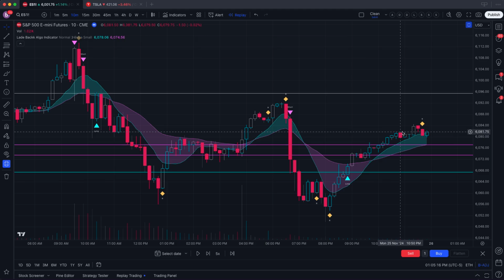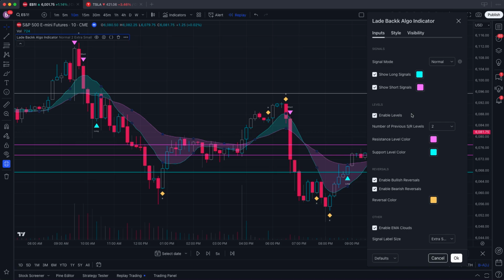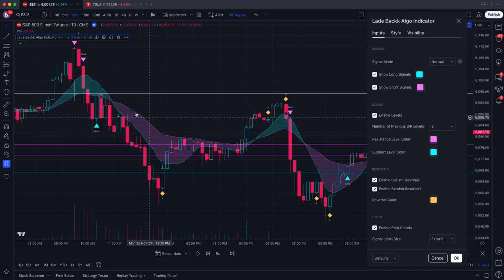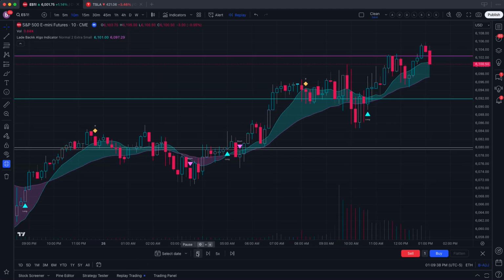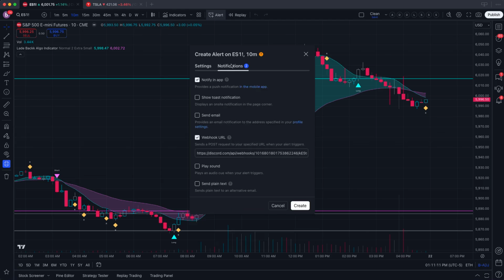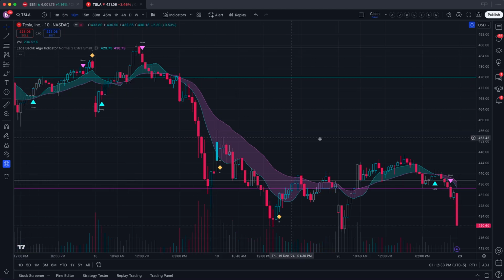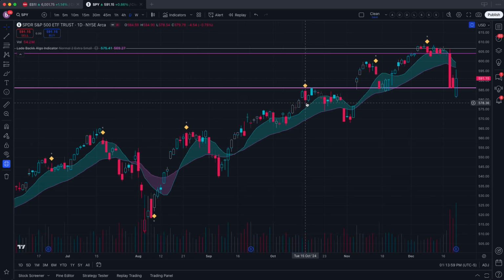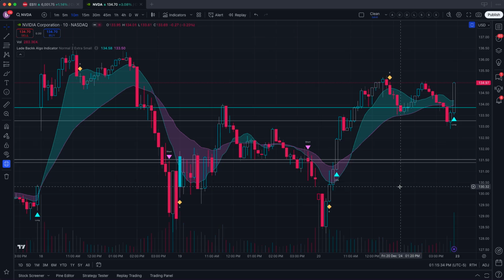Lade Backk Algo Indicator First Look